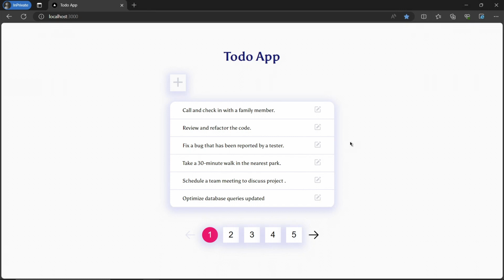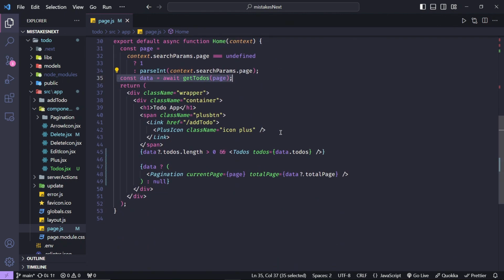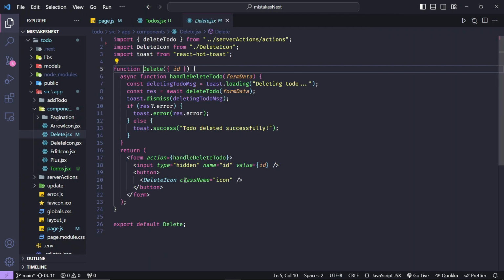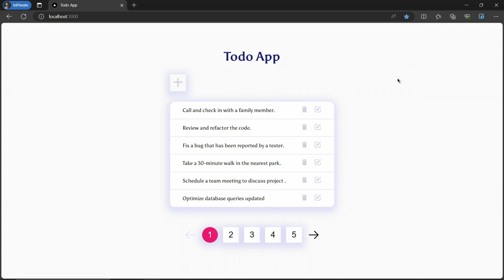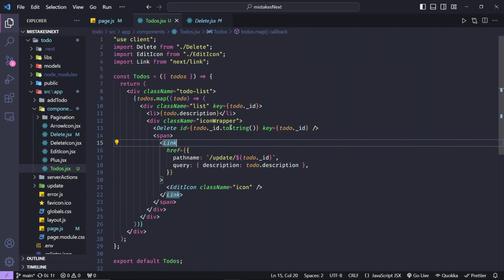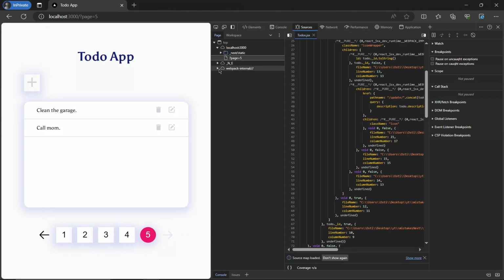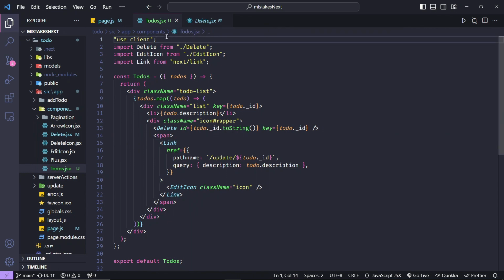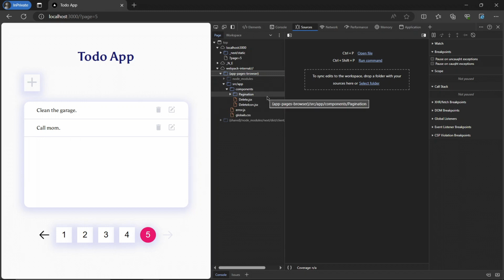The #1 Mistake Nextjs14 Developers Make | Misusing "use client"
In Next.js 14, developers often misuse the 'use client' directive, leading to common pitfalls in their applications.

In this video, we'll dive deep into the proper use of the 'use client' directive in Next.js 14.  Discover how to sidestep common pitfalls and optimize your application's performance to its fullest potential.